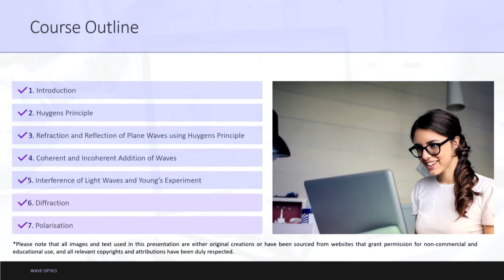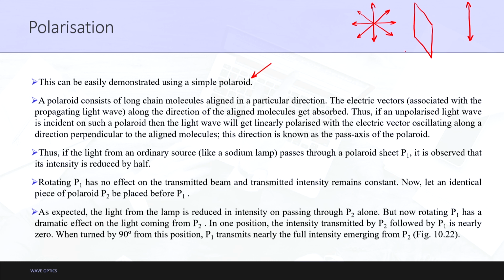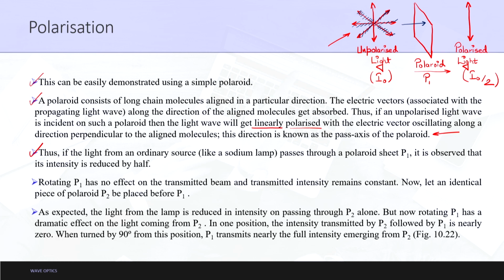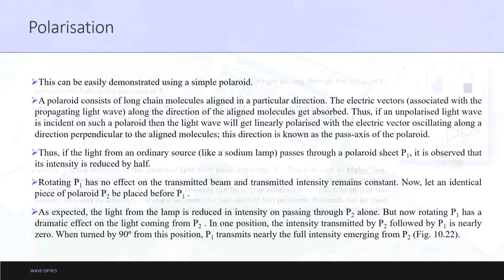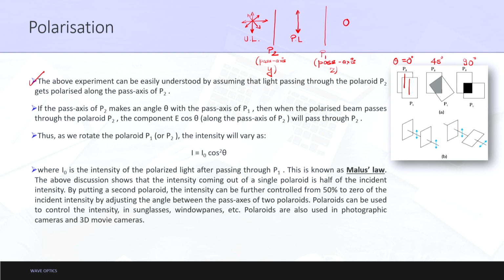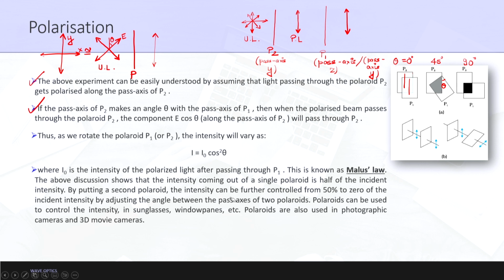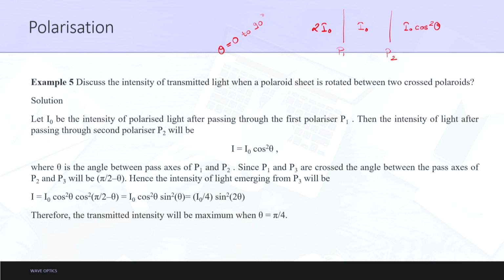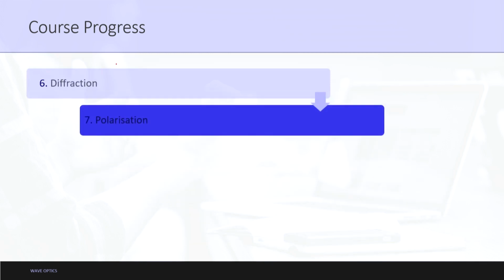Polarisation Part 2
Subject: Physics
Programme Name: Wave Optics
Course Name: Medical

In this video, we have continued discussing polarization.

📡 Key Features:
Syllabus-based Content